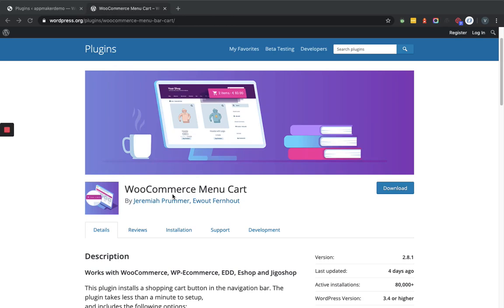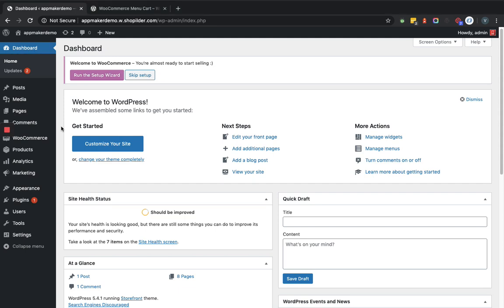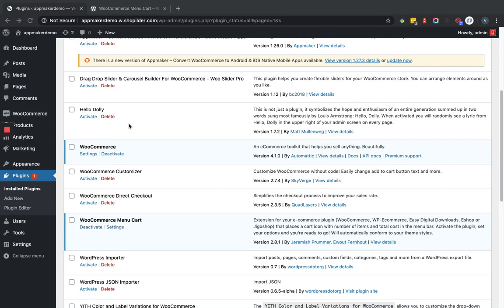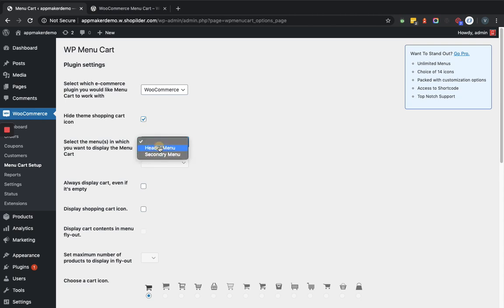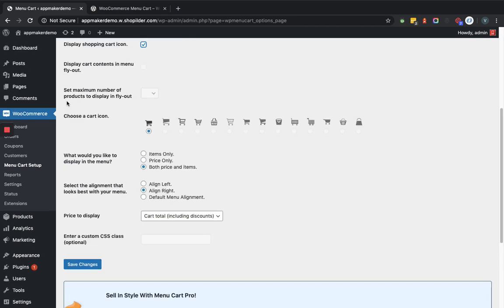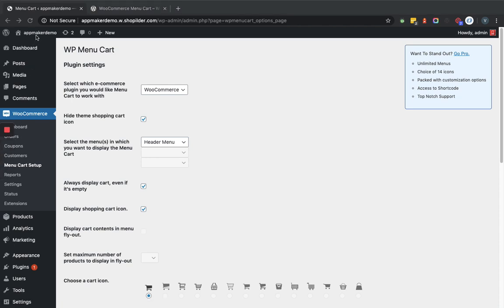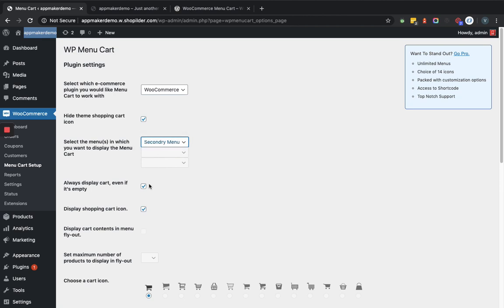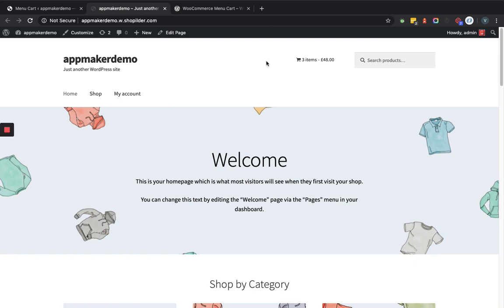WooCommerce Menu Cart (Free Version)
With this free WooCommerce plugin version, it allows you to show the shopping cart icon in the navigation bar. Can display a cart icon, or only items/prices can set the alignment.